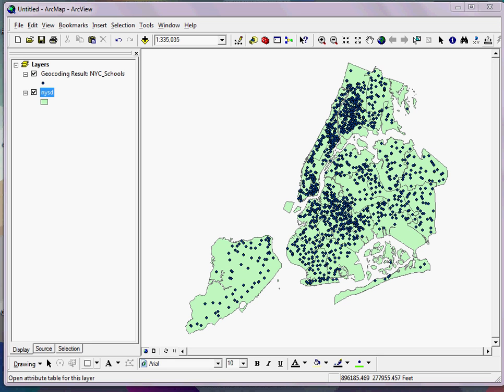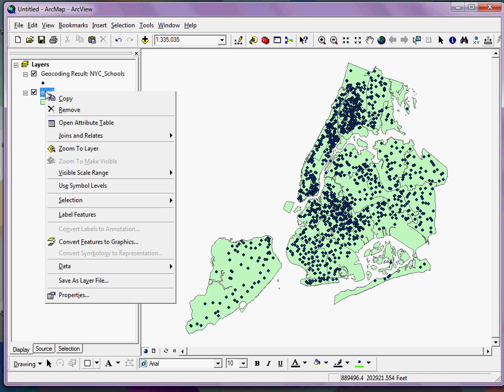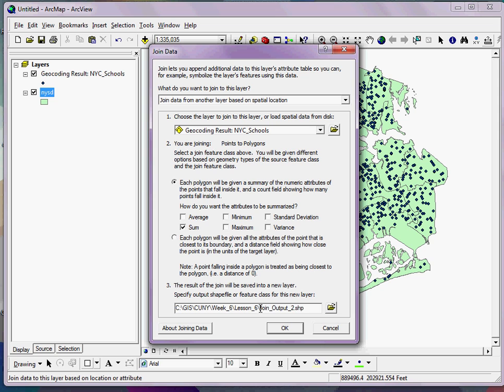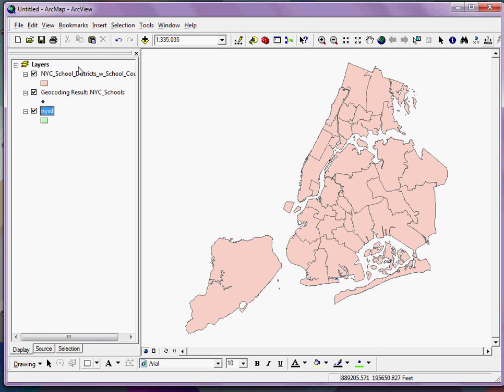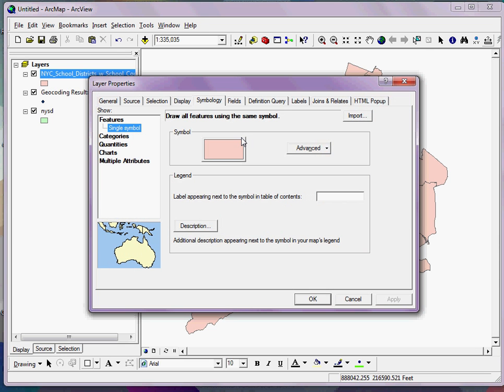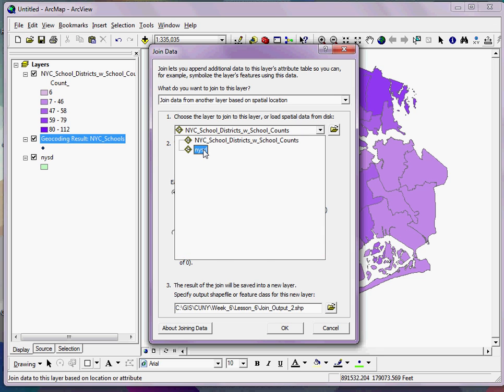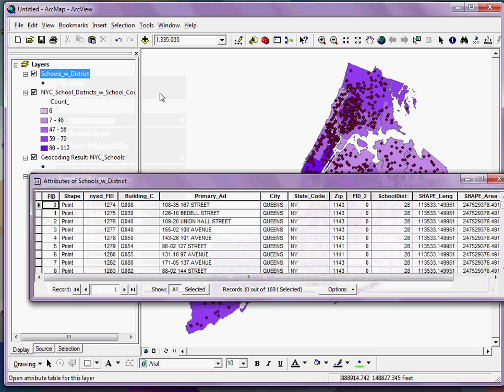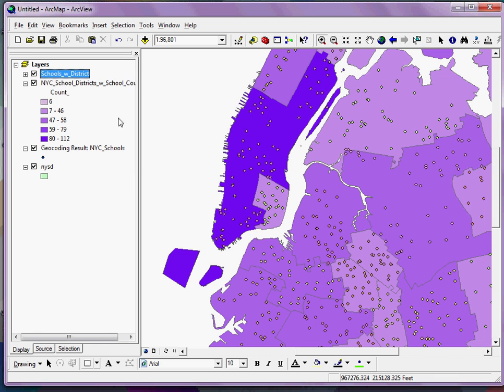GIS Tutorial: How to perform a spatial join in ArcMap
Instructions on how to perform a spatial join using ArcGIS 9.3., and why spatial joins are useful.  Lecture review tutorial videos from Hunter College and Mount Sinai School of Medicine (NYC) GIS in Public Health (PH 770.07), and (MPH-0005).